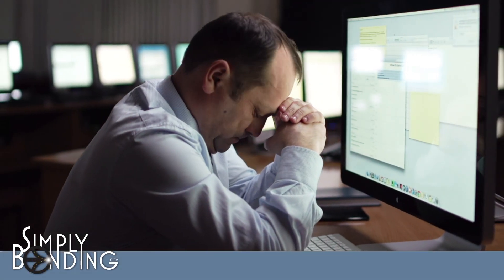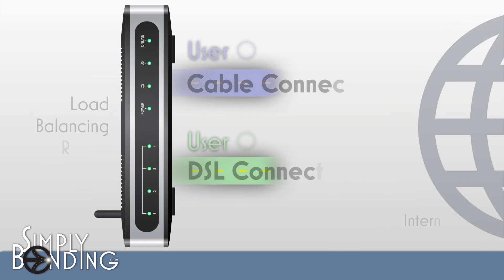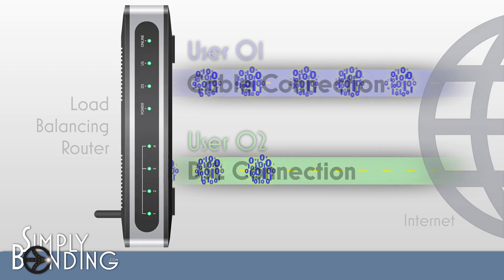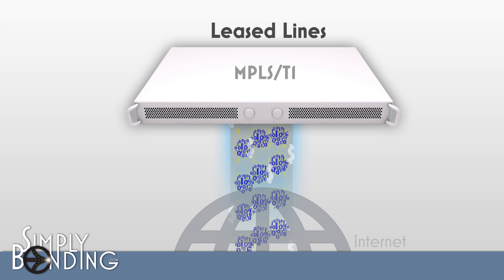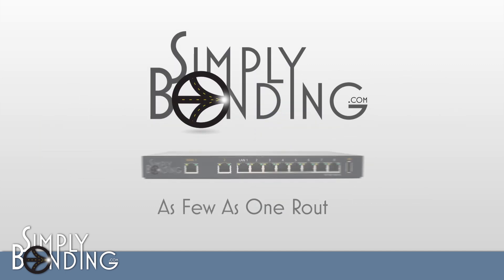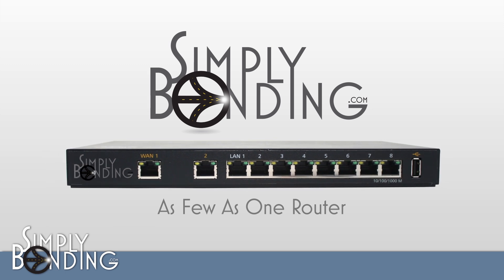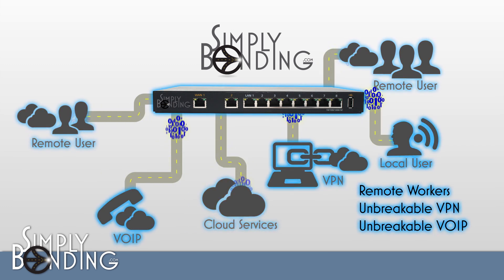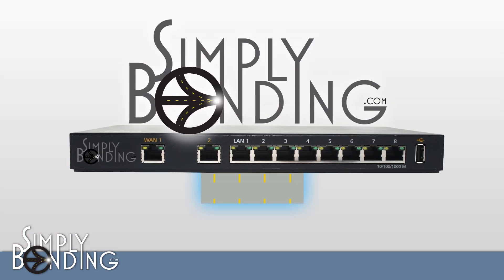SimplyBonding Unbreakable Internet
What is it? - SimplyBonding is a hosting service that allows you to bond multiple internet connections into one super fast, super reliable, unbreakable connection with minimal equipment. Unlike failover or load balancing, a bonded connection takes multiple internet connections and COMBINES them. If you have 3 internet connections that are bonded together and one goes down, your connected devices and apps will never know there was a failure - even apps that maintain persistent connections!

How does it work? - SimplyBonding uses Peplink's Speedfusion technology to bond multiple 3G, 4G, DSL, or cable connections into one fast/reliable/unbreakable connection. Utilizing Speedfusion typically requires a Peplink router on both ends of the connection - one at the location where you need the bonded connection, and another at another location with a high-speed internet connection to bond the connections and send the data back to the primary location via VPN. SimplyBonding eliminates the need for this dual-router setup. SimplyBonding requires just ONE router, which will be configured to connect to our hosted service - WE handle the bonding and VPN for you!